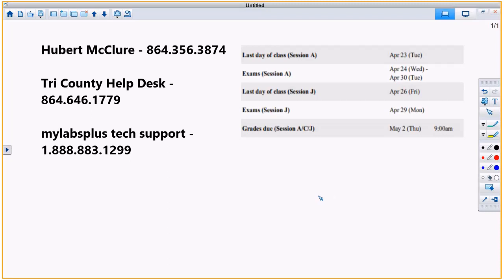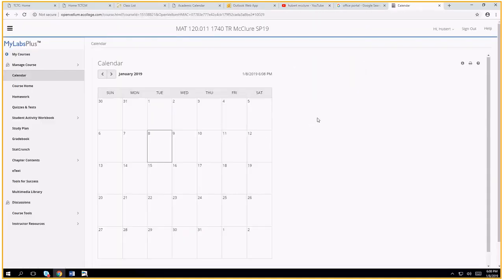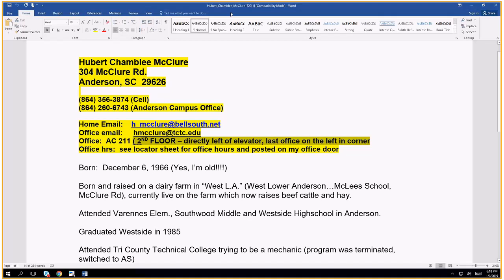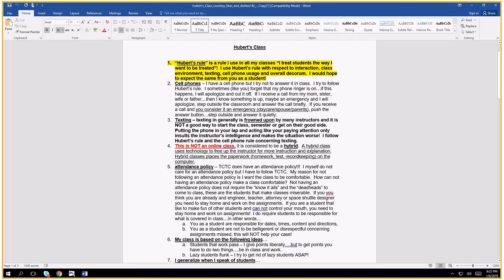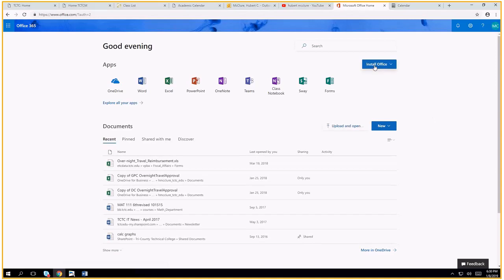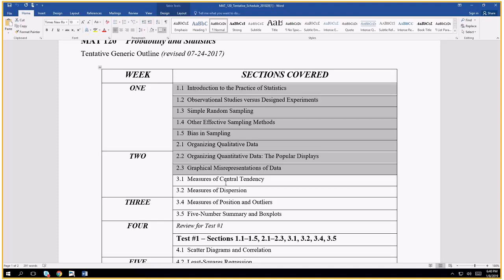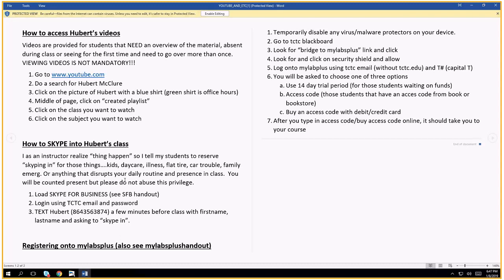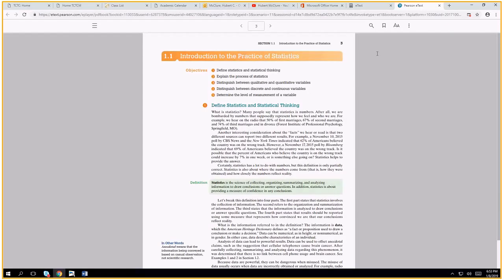McClure, Hubert C Tuesday, January 8, 2019 5 59 03 PM